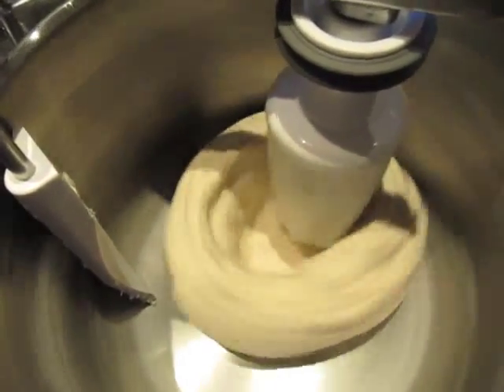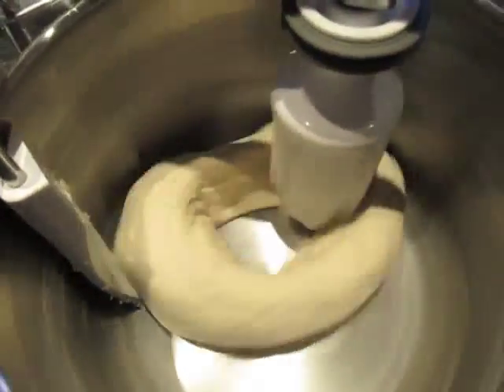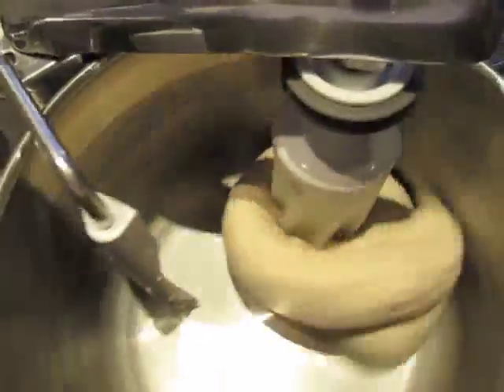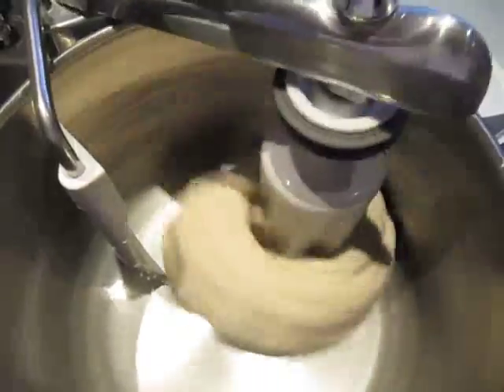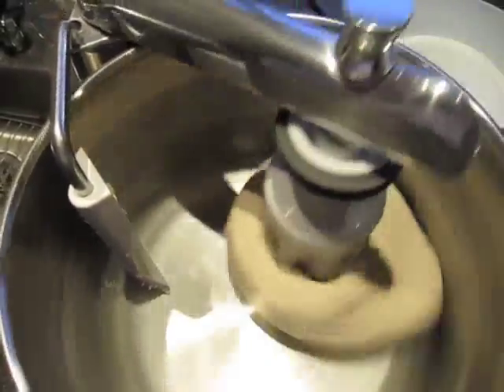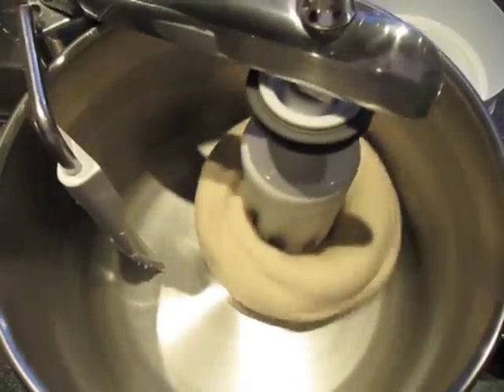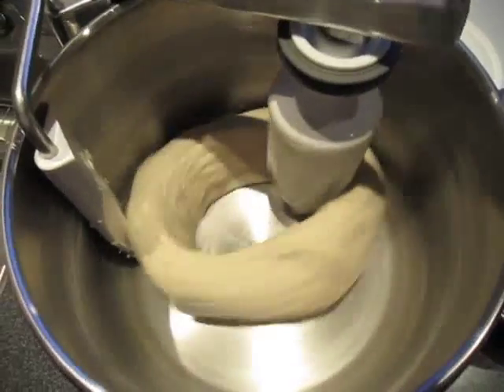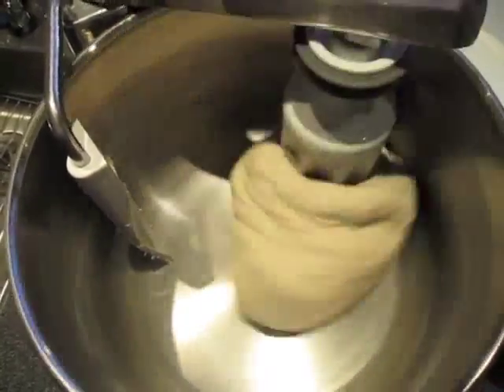Mixing Bagels in Assistent N28 Mixer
Mixing a 1 Kg batch of 55% hydration sourdough bagel dough in an N28 Assistent mixer.  Illustrates the high speed rotational instability that kneads the dough. This is the last 2:37 of about a 10 minute process.